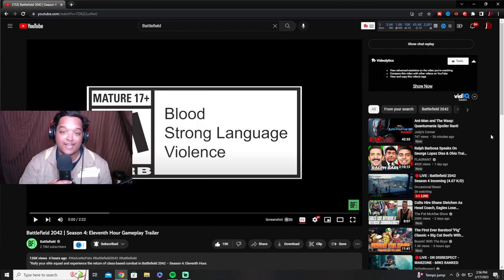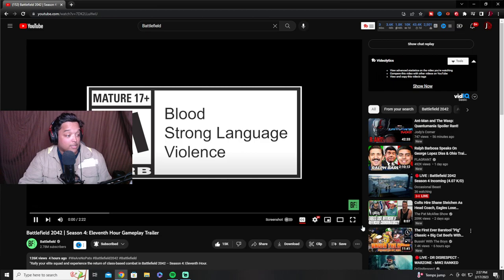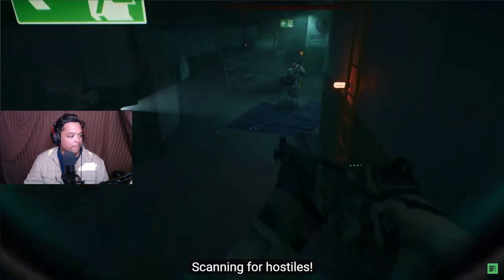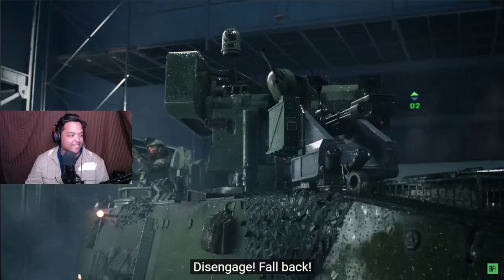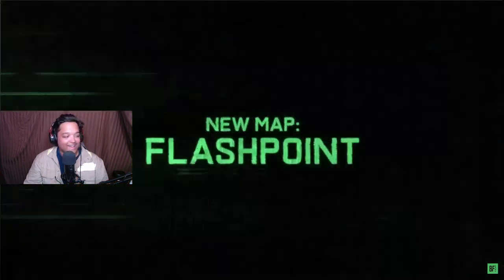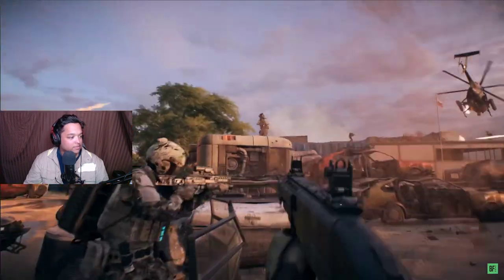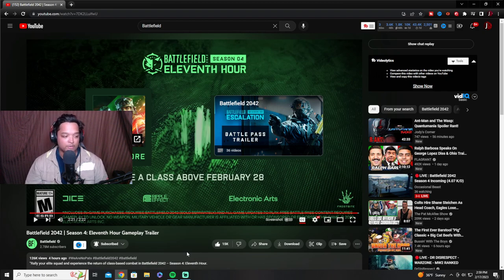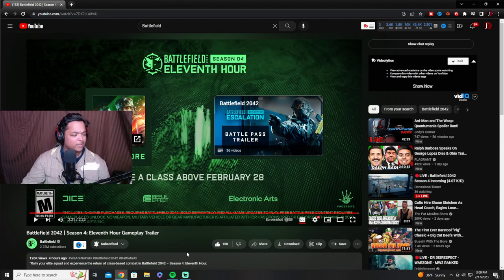Battlefield 2042 Season 4: Eleventh Hour TRAILER REACTION!! NEW CONTENT!!